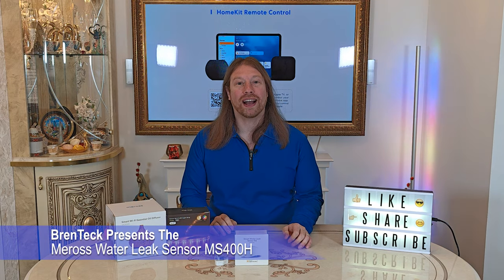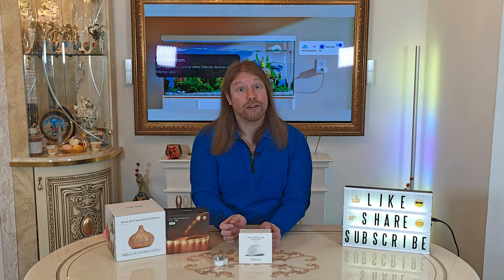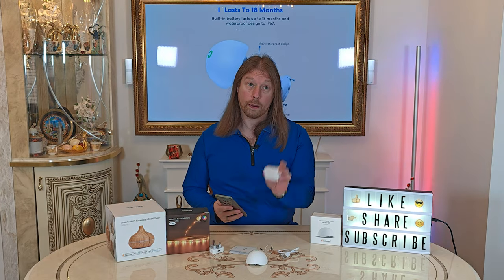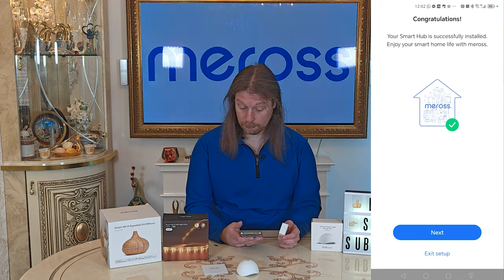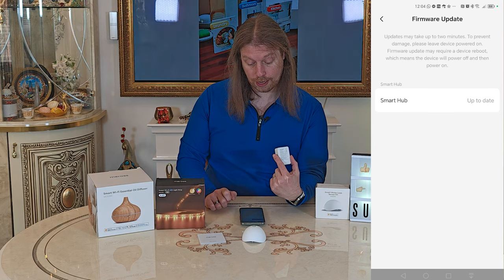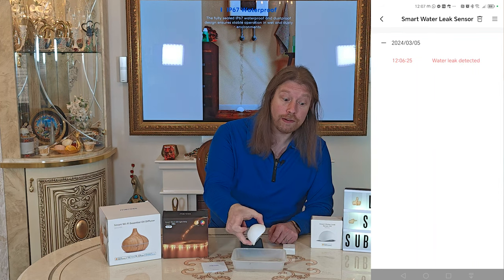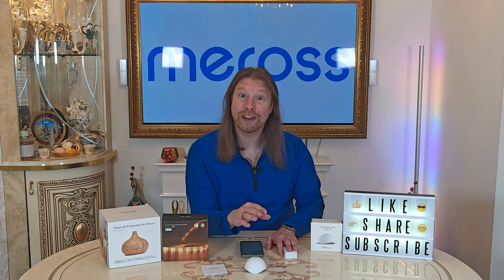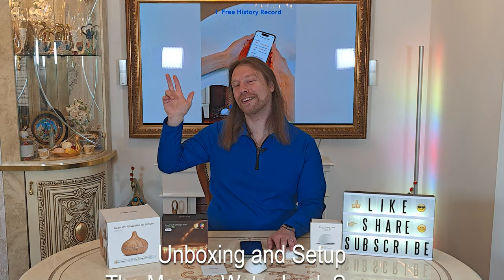Meross Water Leak Sensor MS400H Unboxing, Setup and Review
Video Content
0:00- Intro
2:11- Unboxing
3:42- Setup
8:21- Demo
9:25- Quick Review
12:08- Outtro

Recorded using;
Insta 360 one R updated version
Pixel K80 RGB lights
OnePlus 6 128GB
Canon Legria HF G25 Wide Angle High Definition 3.5 inch Touchscreen LCD Camcorder (10 x Optical Zoom, Image Stabilisation, 32 GB Internal Memory)
RØDE Camera and Audio VideoMic with Rycote Lyre Mount
​RØDE DeadCat VMPR Windshield for VideoMic

Edited using;
Acer Predator X34P 34 inch Quad HD Curved 1900R Gaming Monitor
ID-COOLING FROSTFLOW X 240 SNOW CPU Water Cooler